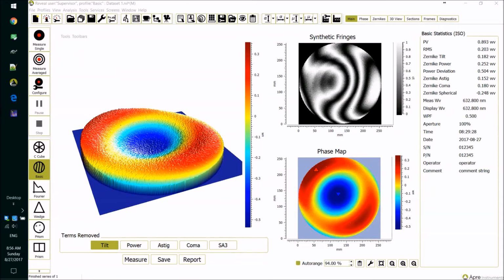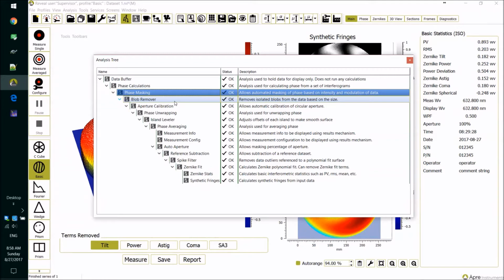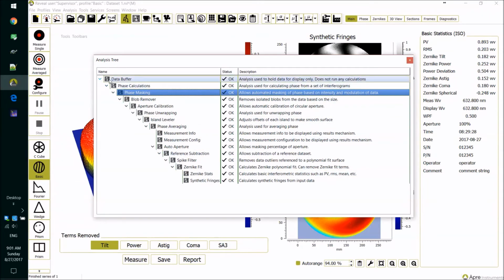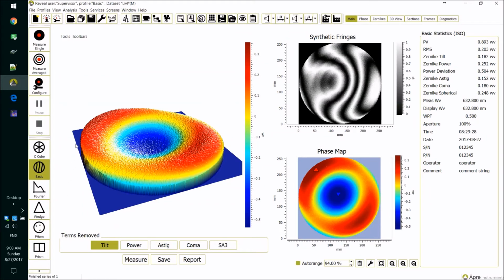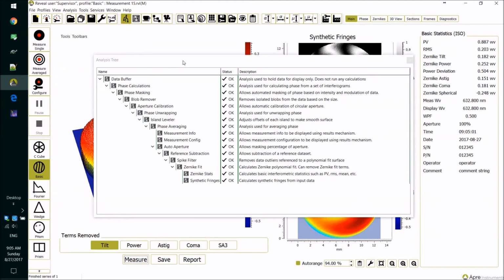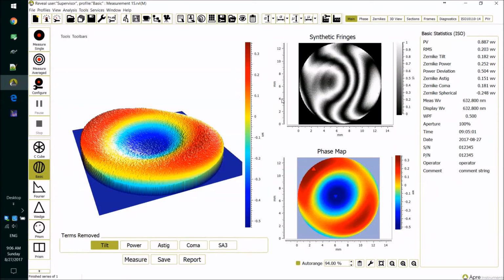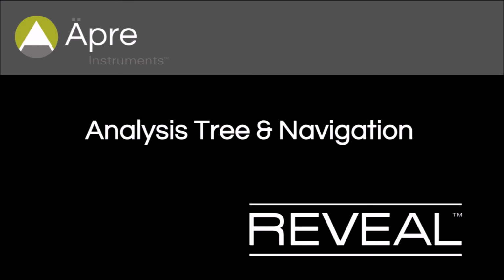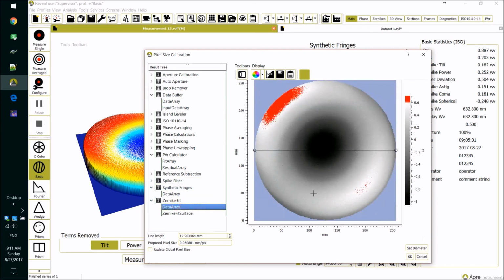Navigating REVEAL | Underlying Architecture Analyses, Analysis Trees & Profiles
Understand important concepts of REVEAL including architecture analyses, analysis trees, and profiles. This will help you learn and navigate the metrology software allowing you to utilize more of the program's power.